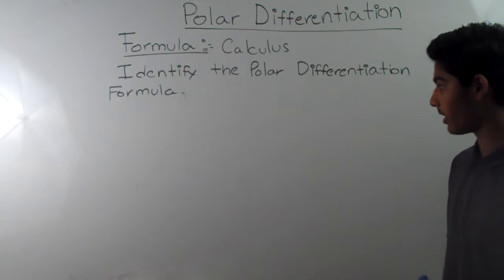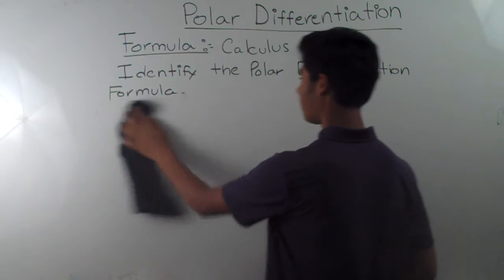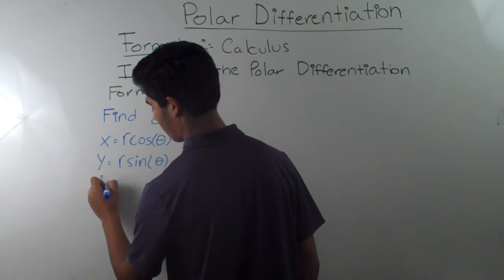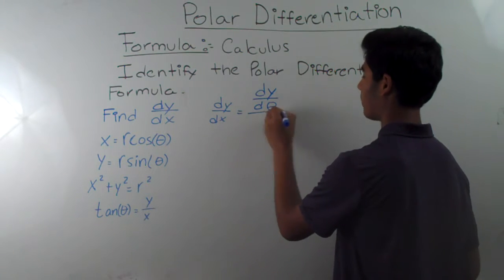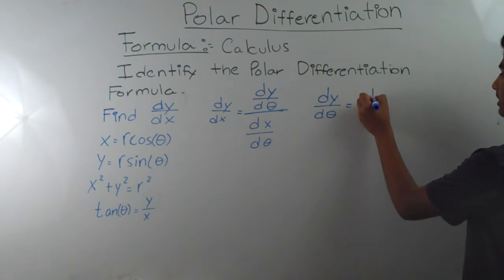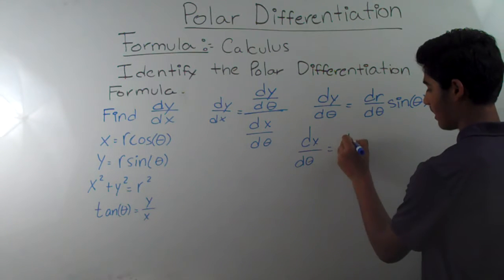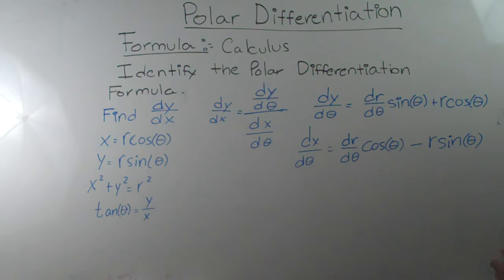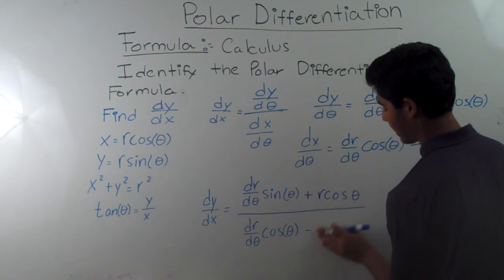Polar Differentiation Formula